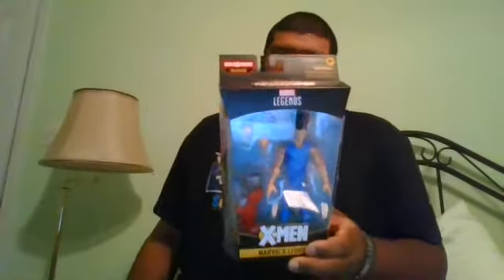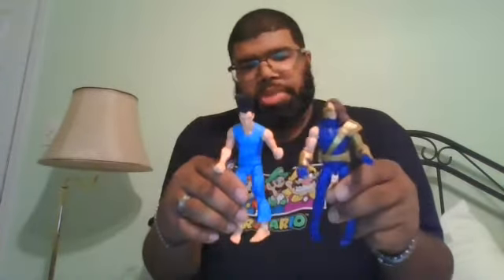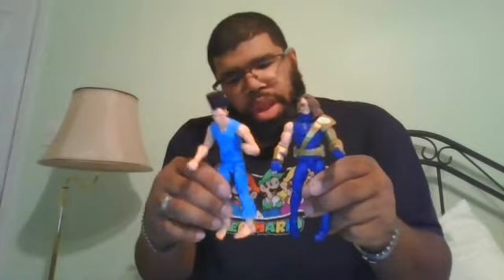Marvel Legends Age of Apocalypse Legion Review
this is a review on Marvel Legends Age of Apocalypse Legion